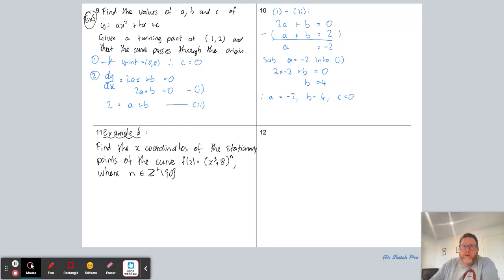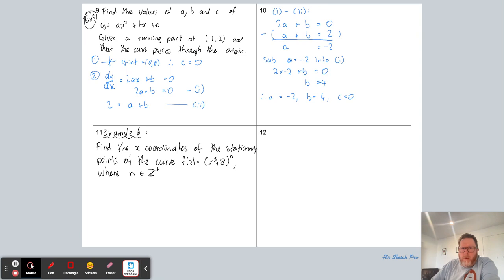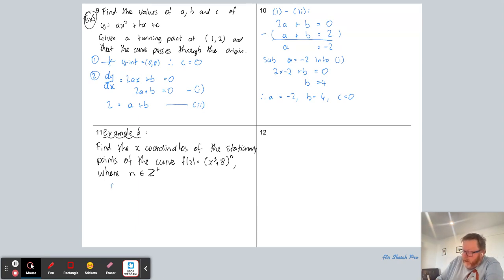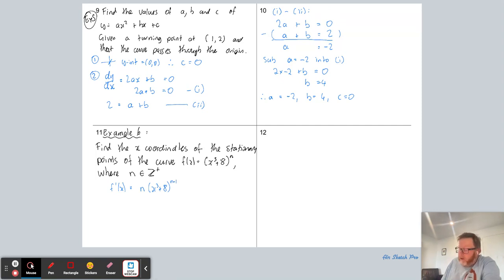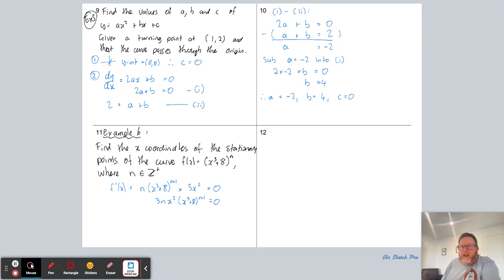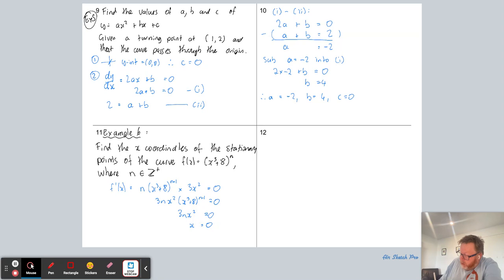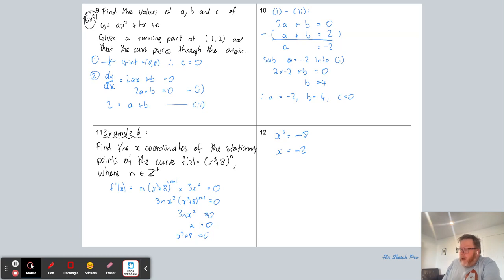Differential Calculus - finding stationary points pt 3